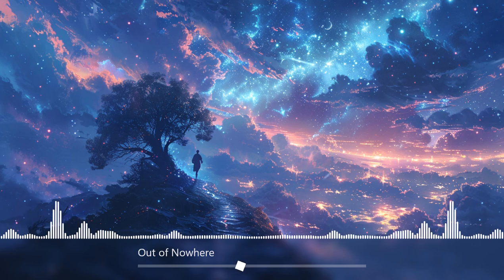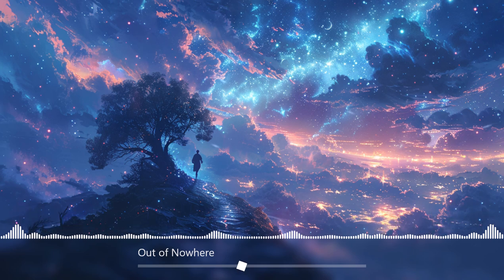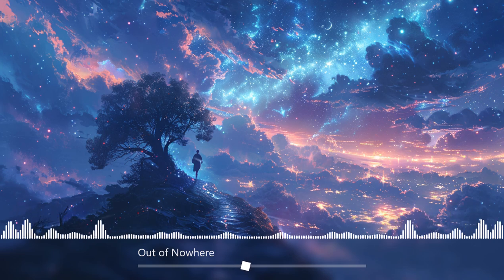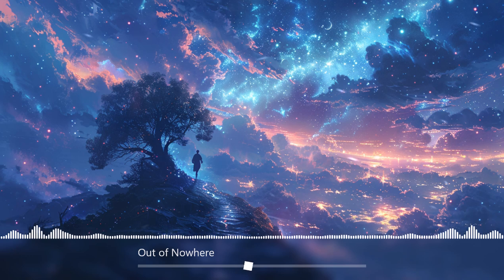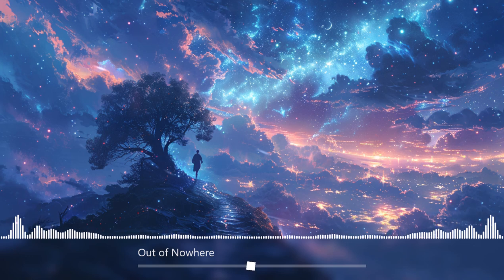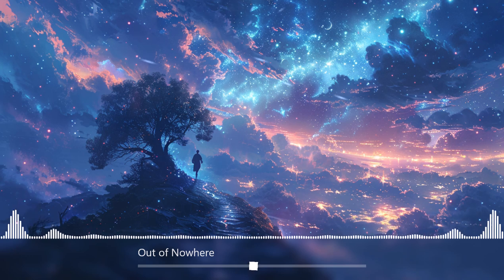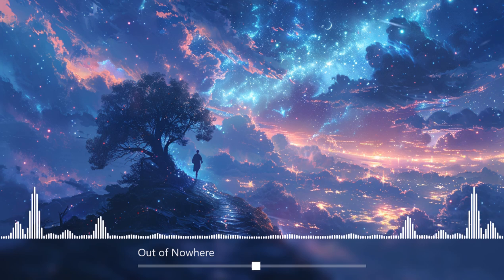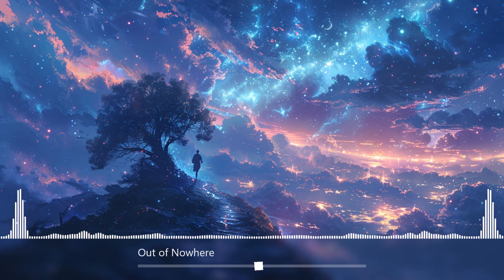🌟 Out of Nowhere 🌟Musica chillout Ai music vibes siente la musica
"Out of Nowhere" es una canción vibrante que celebra la espontaneidad y la alegría de los momentos inesperados. Con letras que evocan imágenes de la naturaleza y la diversión sin preocupaciones, esta melodía te invita a bailar y disfrutar de la vida sin un plan establecido. ¡Déjate llevar y siente la libertad!

Letra:
[Verse]
Saw a bird fly high
In the big blue sky
No reason no why
Just gave it a try

[Verse 2]
A dog chased its tail
In the summer gale
No plan no fail
Just a funny little trail

[Chorus]
Out of nowhere here we go
With a smile and a show
Out of nowhere let it be
Come and dance wild and free

[Verse 3]
A kid on a swing
Nature’s gentle fling
No song to sing
Just feeling like a king

[Bridge]
No rhyme or reason
Just enjoying the season
Let’s hold on to the moment
No need for a component

🎶 ¡Espero que disfrutes de esta canción tanto como yo! 🎶